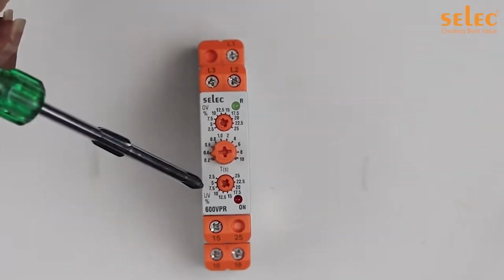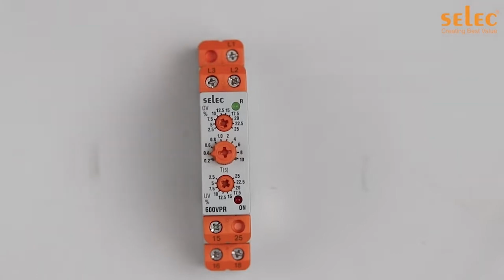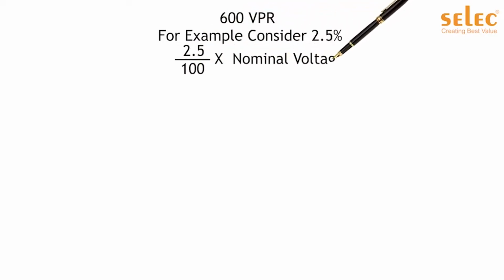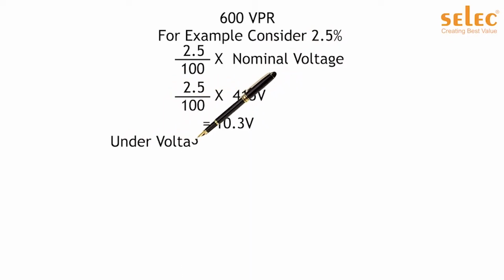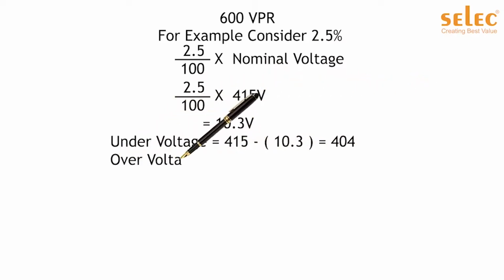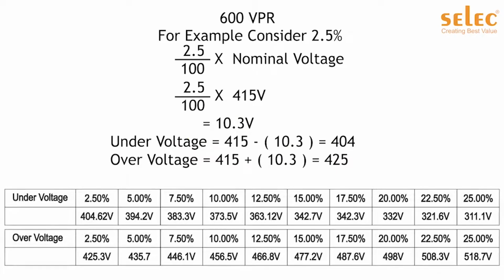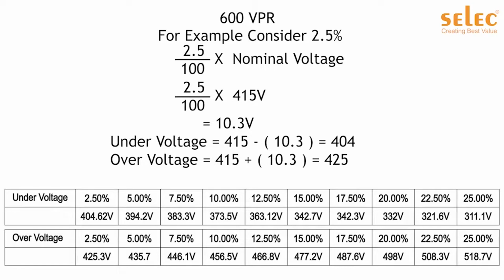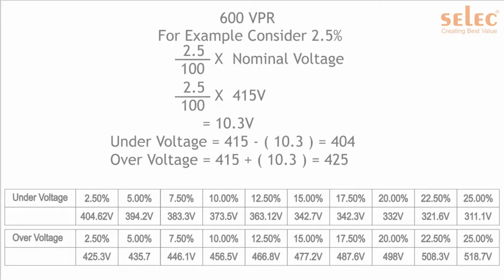Selec Analog Voltage Protection Relay : 600VPR - 310/520V Introduction | Settings | Applications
600VPR - 310/520V Introduction & Settings Selec Video {Language: English)

This compact voltage protection relay monitors Under voltage, Over voltage, Phase sequence & failure. It has a space-saving design with LED indications for Power ON and Fault condition. Suitable for three-phase voltage protection at 415V (L-L), this relay ensures accurate monitoring with an accuracy of ±0.5% of full-scale voltage. With a supply voltage range of 310V to 520V AC (L-L), a 1 C/O SPDT output relay, and CE and RoHS certification, it provides reliable and efficient protection for your electrical systems.

Selec Controls Pvt. Ltd. is an Indian manufacturer and a global supplier of high-quality, innovative products for Electrical Measurement, Power Quality, Industrial Automation, Process Control, Solar, and Electrical Protection & control. It is best known for innovation and the excellent value its products give to customers.  Since its foundation, Selec has become the market leader for Timers, Counters, and Temperature Controllers in India and has been offering a wide range of products like Digital Panel Meters, Relays, Current Transformers, APFCs, PID/Temperature Controllers, Process Indicators, Timers, Counters, Time Totalizers, and PLCs, Power Supplies that are CE and UL certified. Recently, we've introduced indigenously developed products, including Advanced Static VAr Generator, Static Voltage Regulators, Solar On-grid Inverters, Wi-Fi Enabled multifunction meters, Humidity controllers, and universal PID controllers.

Selec has sales subsidiaries in Europe, Australia, and the USA and exports to over 75 countries. It manufactures around four million products a year, with highly automated processes, with total facility area spanning over 1.70 lakh sq. ft. We are well known for providing unique innovative solutions with an unabating focus on customer-centric problems and commitment to quality.